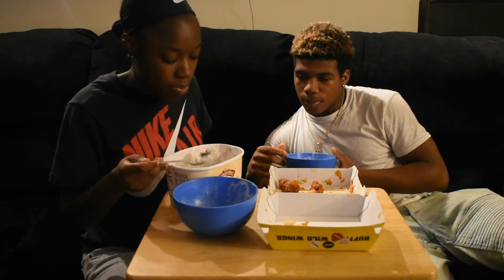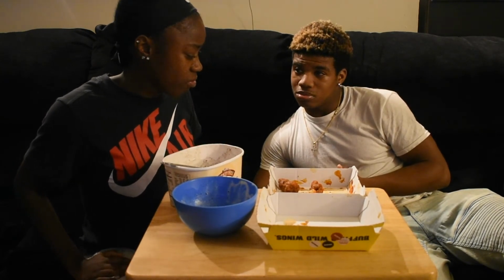Blazin Wing Challenge (gone wrong)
I do skits challenges and pranks